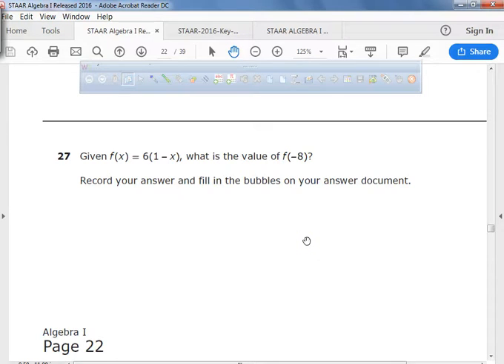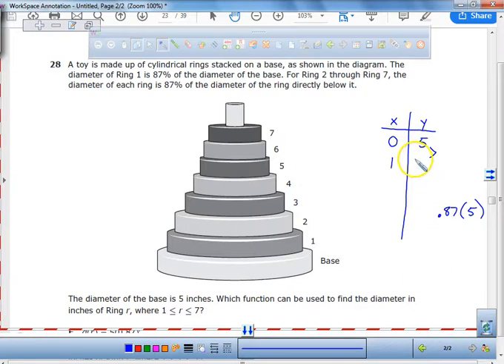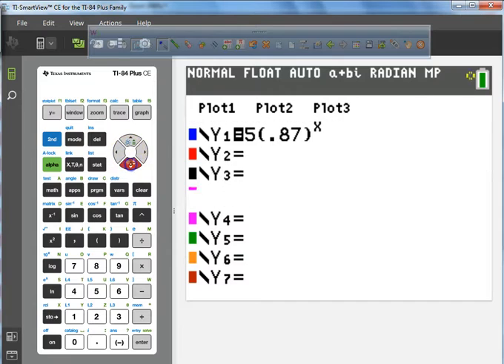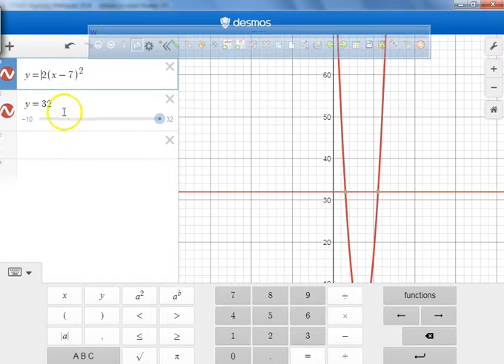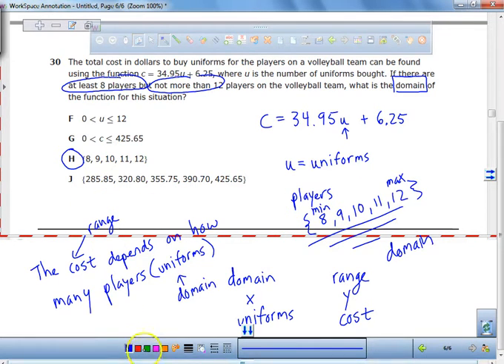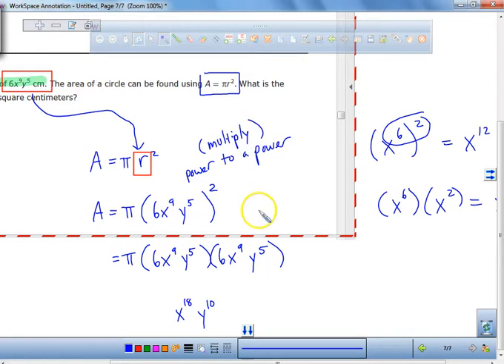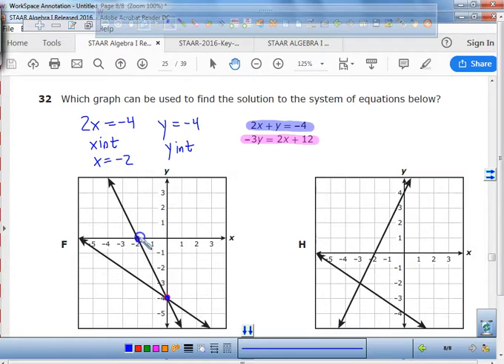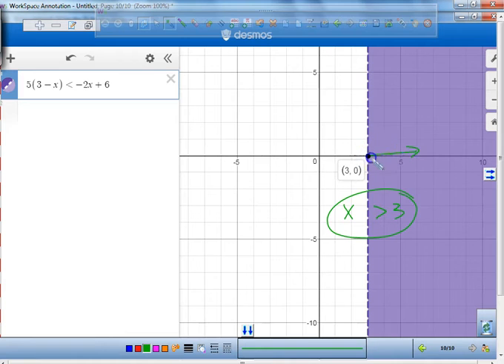Algebra 1 STAAR EOC 2016 #27 thru #33